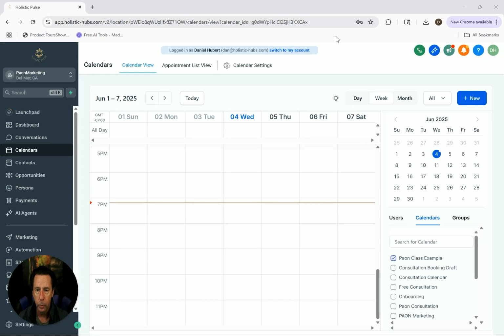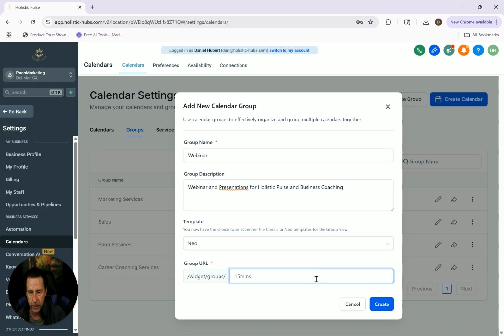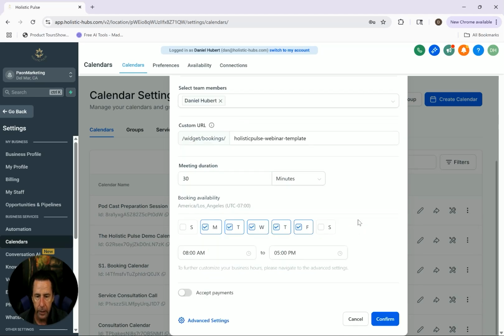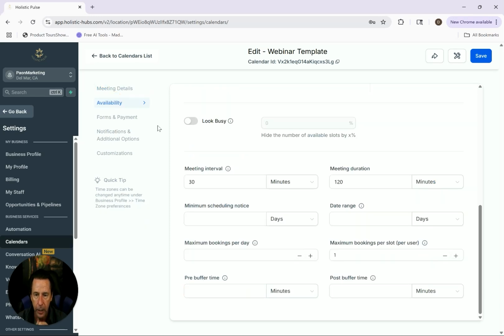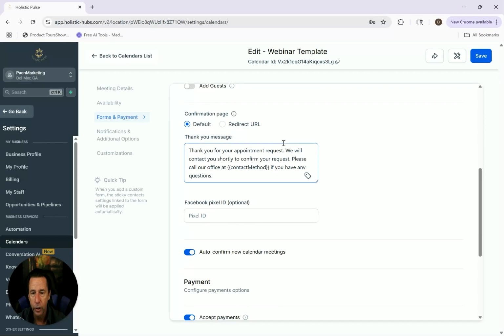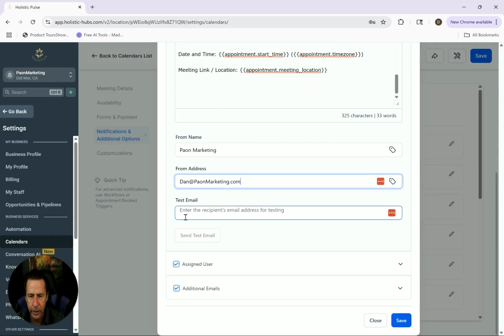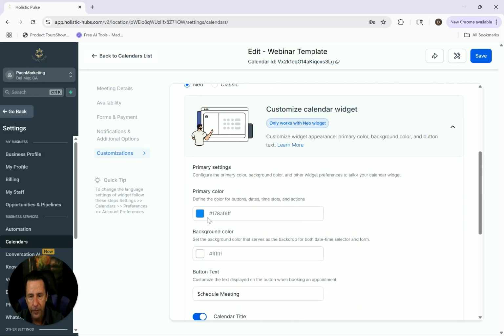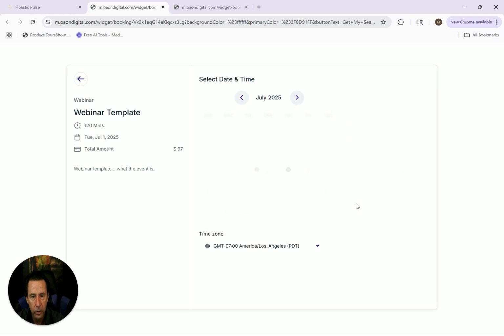How to Build a Webinar & Event Calendar Registration | Without Code (Beginner Friendly)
Simplify your webinar and event registration process? In this video, I’ll show you how to build a fully functional event and calendar registration system — perfect for coaches, consultants, and service providers.

Whether you're launching a live webinar, promoting an online workshop, or booking client discovery calls, this step-by-step guide helps you set up a calendar-based registration system quickly and efficiently — no coding required.

What you’ll learn:

- How to create a branded event registration page
- How to connect your calendar for automatic bookings
- How to set up confirmation emails and reminders

Tips to boost webinar attendance

✅ Perfect for:
Coaches | Agencies | Consultants | Online Experts

💬 Have questions? Drop them in the comments, I’ll reply!